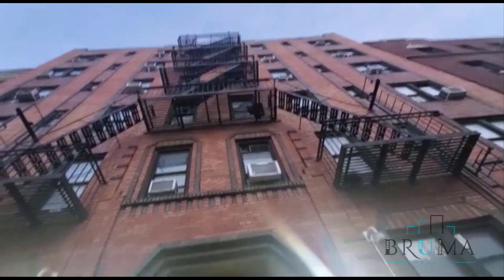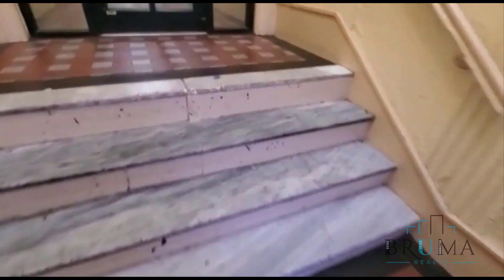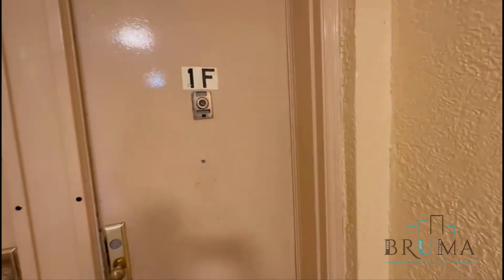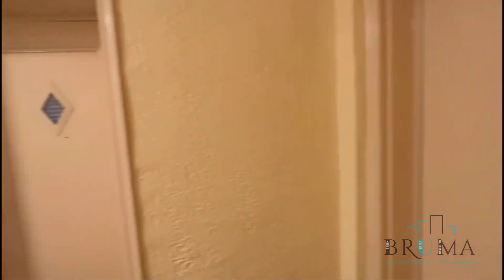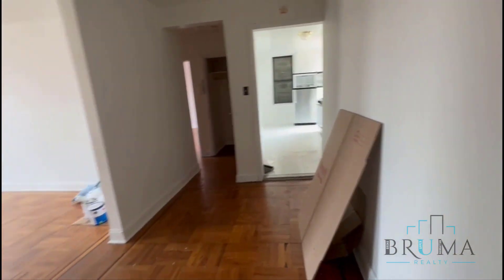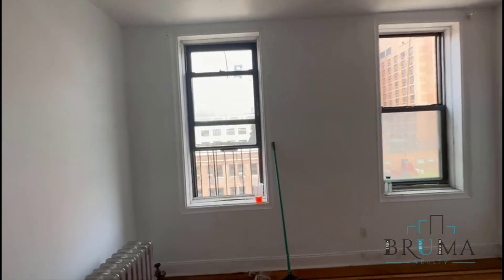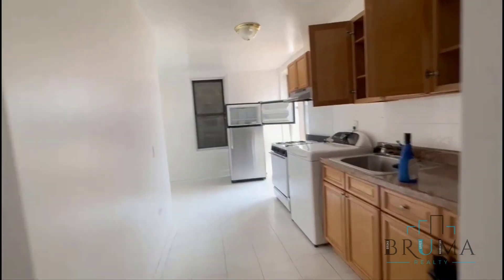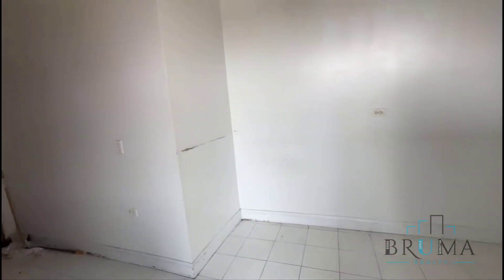2610 University Ave. 1F (1 Bedroom)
Beautiful 1 Bedroom apartment in University Heights, Bronx.